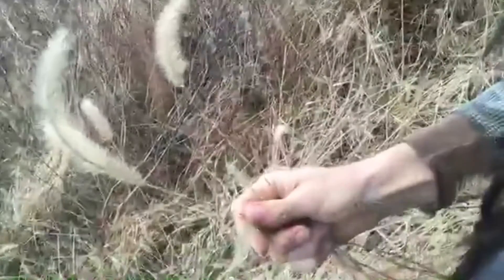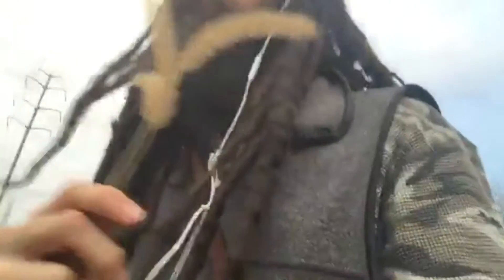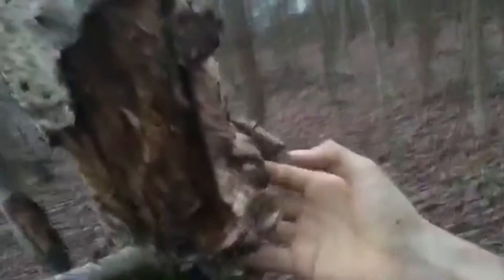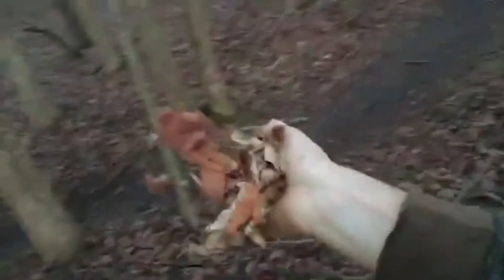Foragers Broadcast - Episode 36 - Mullein, Meadows, and Musings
In our next episode of "Forager's Broadcast" Dan de Lion takes us on a walk to explore the plants of the meadow, exploring mullein and the many virtues of this plant including hand drill fire making.

Dan then discusses the importance of the change of heart and mind by exploring "back to the land" skills.

Camp more!

Check out lots of herbalism and foraging videos, articles, and upcoming classes as well as herbal goods